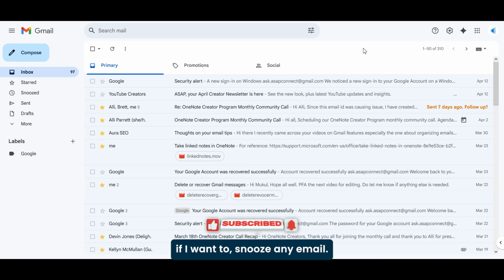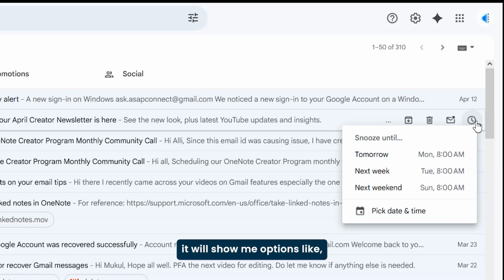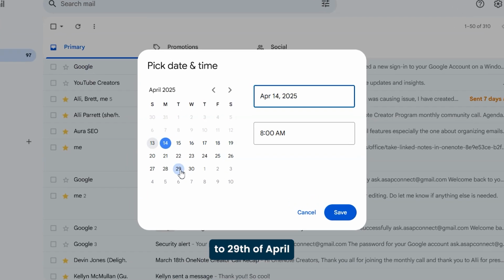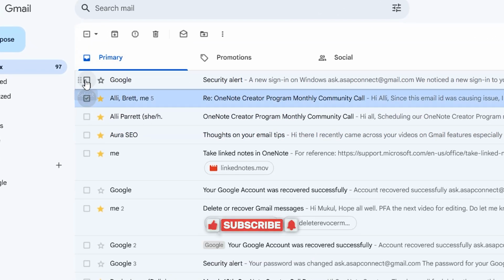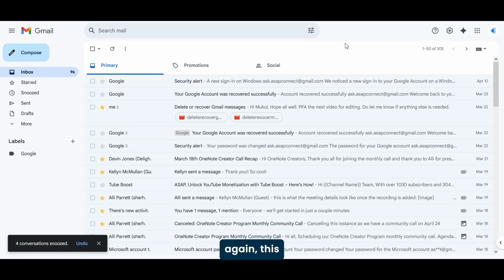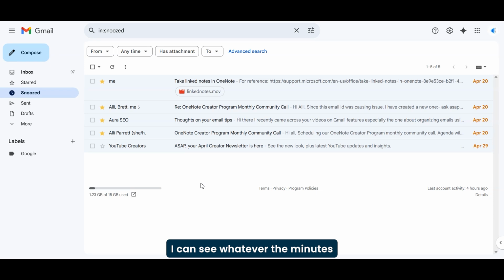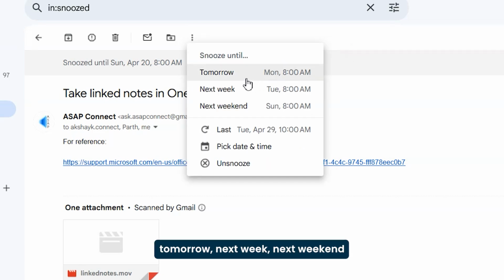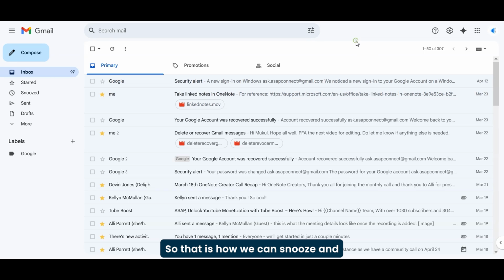How to Snooze Emails in Gmail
In this video, we guide you through the powerful Snooze feature in Gmail, which allows you to temporarily remove emails from your inbox and have them reappear when you’re ready to deal with them. Whether you're looking to declutter your inbox, organize your day, or simply get back to an email later, snoozing is the perfect tool for the job. We'll show you step-by-step how to snooze individual emails, snooze multiple messages at once, and how to easily find your snoozed emails. Stick around till the end for some helpful tips on using snooze effectively to stay on top of your inbox and boost your productivity.

Topic Covered:
How to snooze emails in Gmail step-by-step
How to snooze multiple emails in Gmail at once
Gmail snooze feature: what it is and how it works
How to find snoozed emails in Gmail
How to search for snoozed emails in Gmail using the search bar
How to set custom snooze times for emails in Gmail
How to restore snoozed emails to your inbox
Managing snoozed emails in Gmail effectively
How to use the snooze feature for better inbox organization
Tips for staying productive with Gmail's snooze feature
How to snooze emails for a specific day and time in Gmail
How snoozing emails can help declutter your Gmail inbox
Gmail snooze settings: customizing the snooze feature
How to manage snoozed emails across desktop and mobile
Best practices for snoozing and restoring emails in Gmail
How to use snooze to defer email responses or tasks
Gmail snooze feature for improving email workflow
Why you should use the snooze feature to avoid email overload
How to manage reminders with Gmail's snooze feature
How to snooze emails for later follow-up in Gmail
Tips for using snooze to prioritize important emails in Gmail
How to clean up Gmail inbox with snoozed emails
How to undo snooze and bring emails back to your inbox
Gmail productivity tips using the snooze feature
How to snooze emails on both desktop and mobile Gmail apps
How to deal with snoozed emails efficiently
Gmail tips for handling snoozed emails in the future
How to find and open snoozed emails in Gmail
Gmail snooze reminders: how to get notified when your email returns
Best time-management practices using Gmail snooze
Using Gmail snooze for task and email reminder management